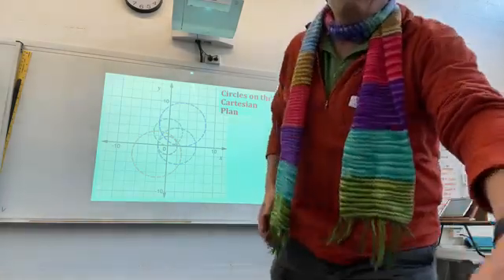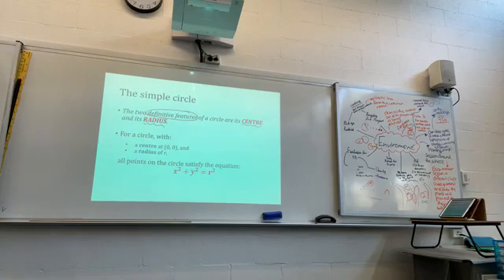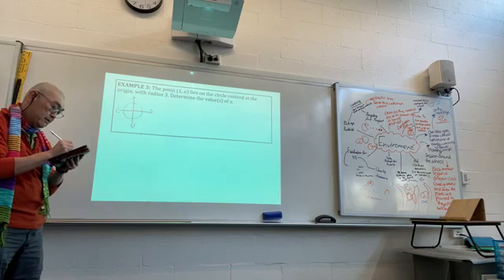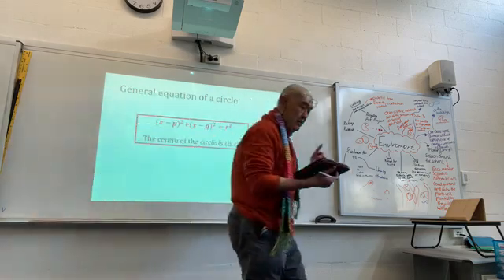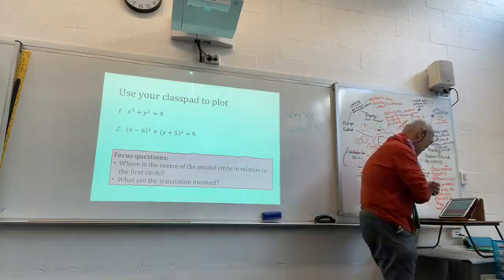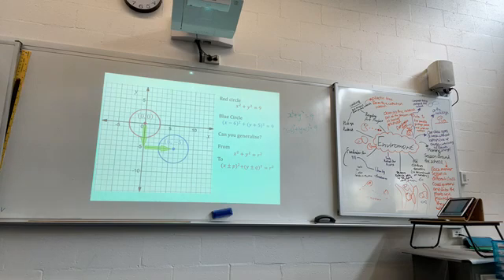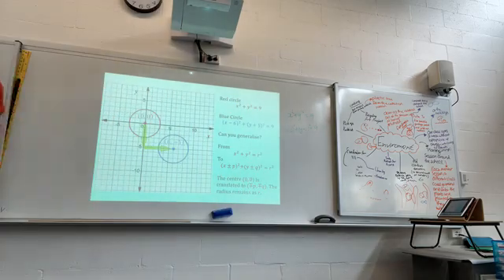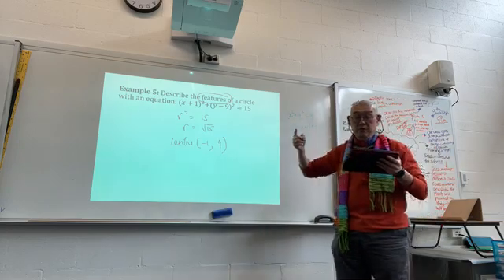W8 L1 Circles on the Cartesian Plane